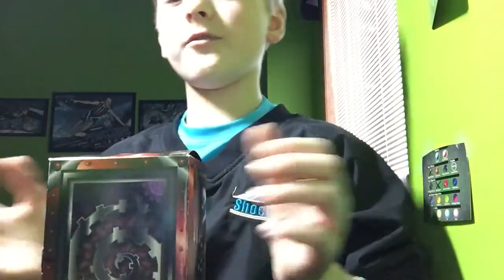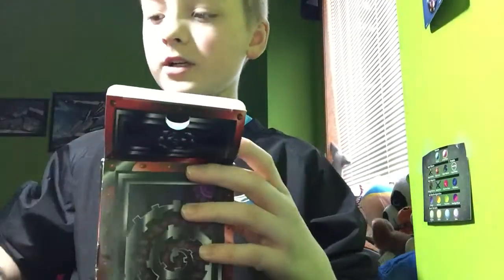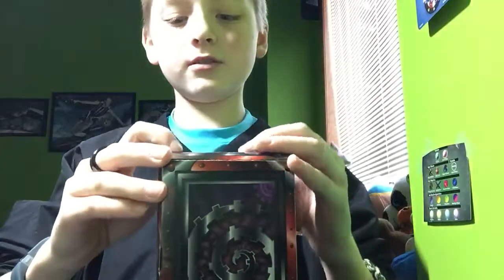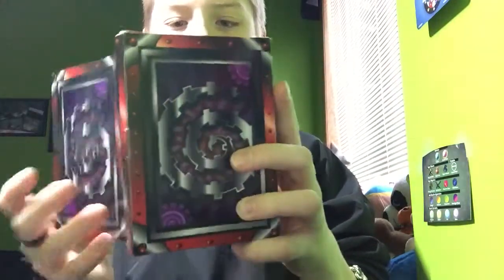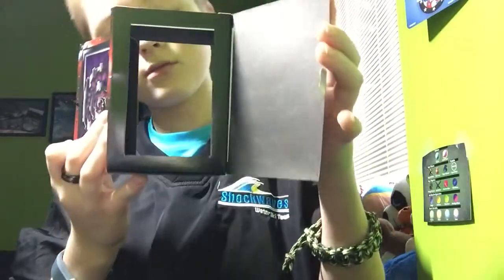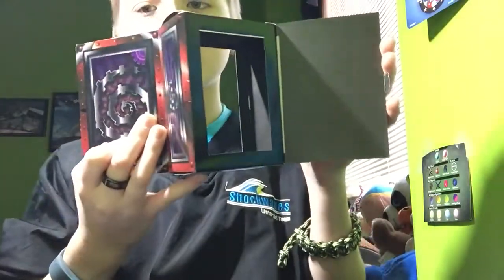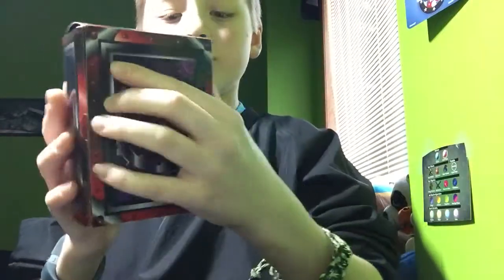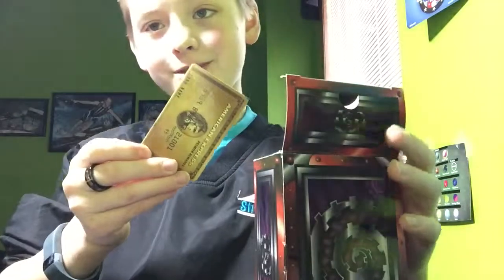ATM magic trick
By the way that credit card is fake!